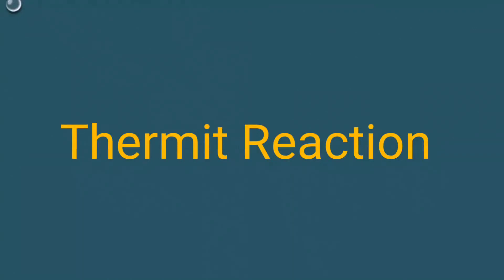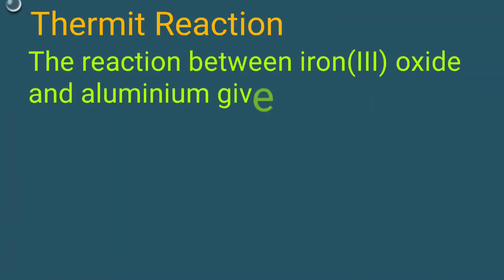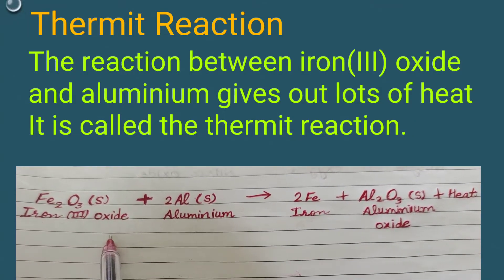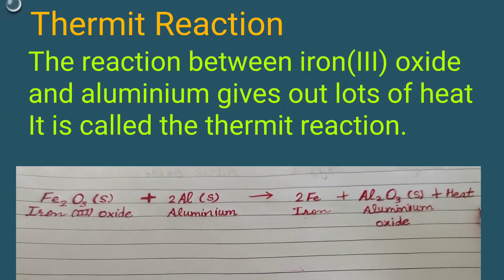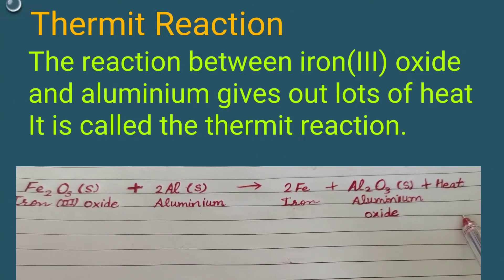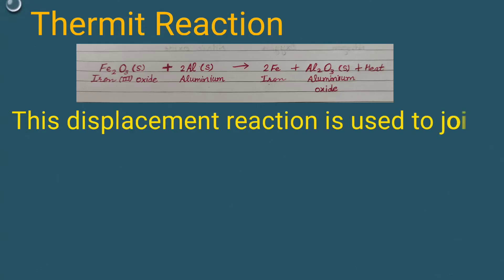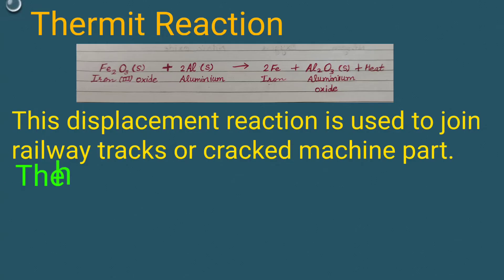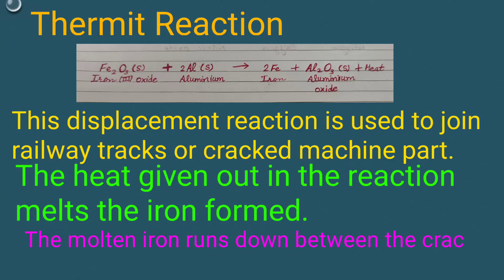thermite reaction || how we use thermite reaction in our day to day life || Its Study time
Book NCERT
Class 10 science
Topic :-  Thermit Reaction

Thanku.